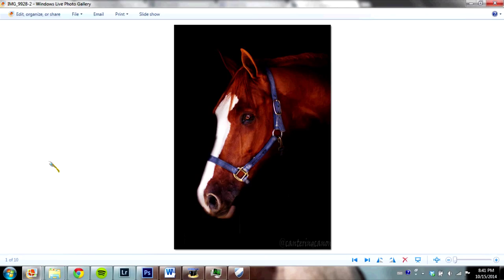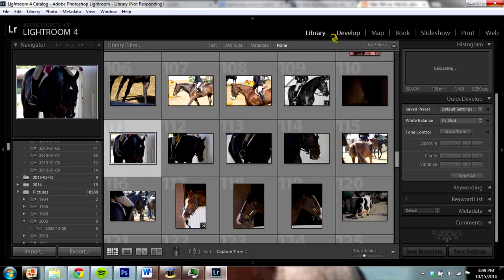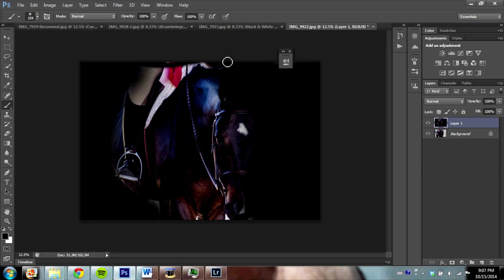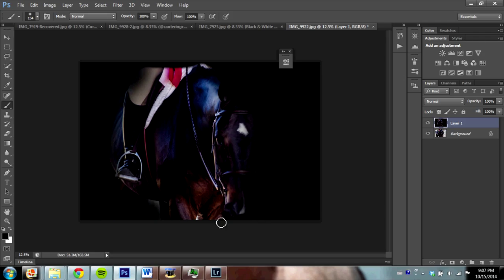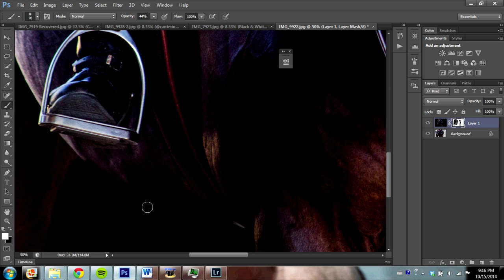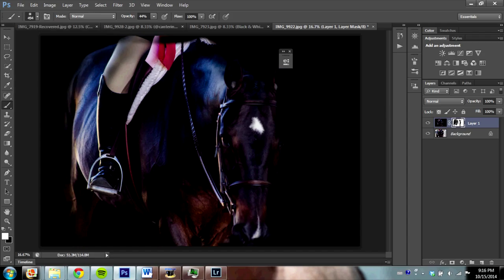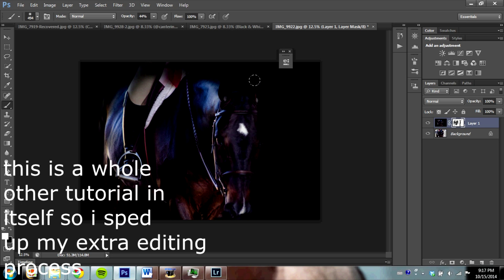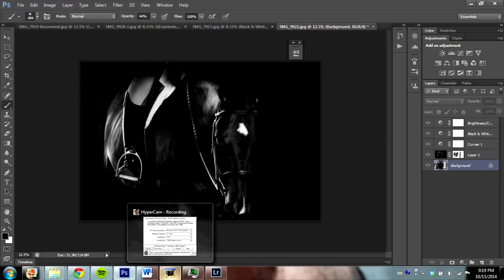How To Make Black Backgrounds in Photoshop (My Horse Photography)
any questions please comment or ask me on my instagram @canteringcanon let me know if you want more tutorials!